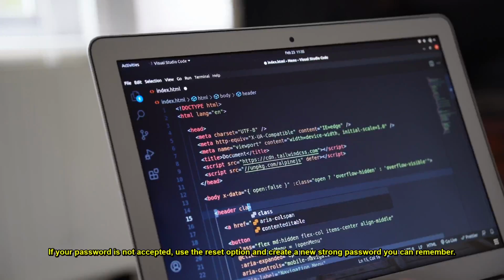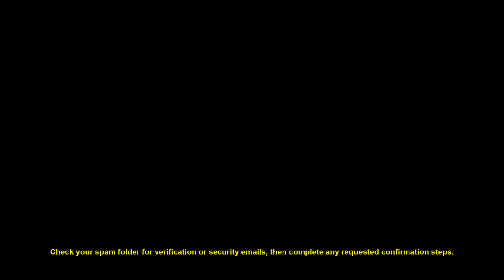How to install SEO breadcrumbs with Yoast - Easy Tutorial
Discover how to enhance your website's SEO with our easy-to-follow tutorial on installing SEO breadcrumbs using Yoast! In this video, we'll guide you step-by-step through the process, ensuring you understand how breadcrumbs can improve user experience and boost your site's visibility in search engines. Whether you're a beginner or an experienced web developer, this tutorial is perfect for anyone looking to optimize their website.